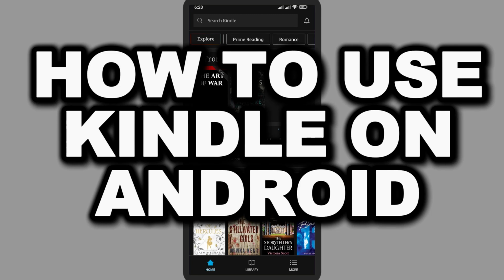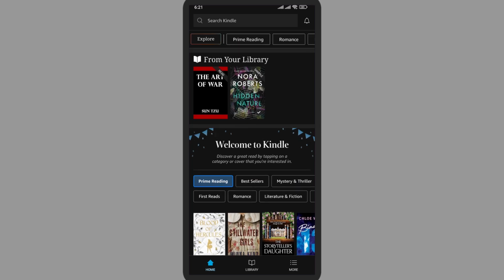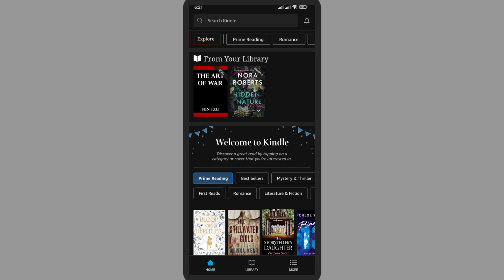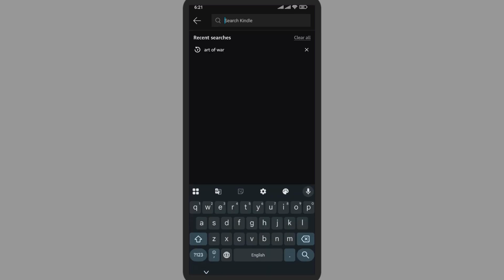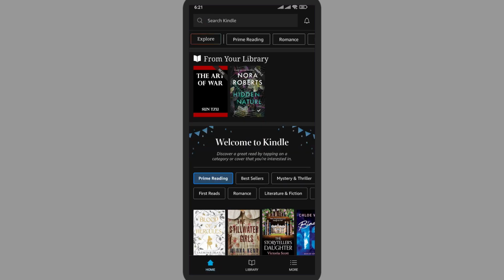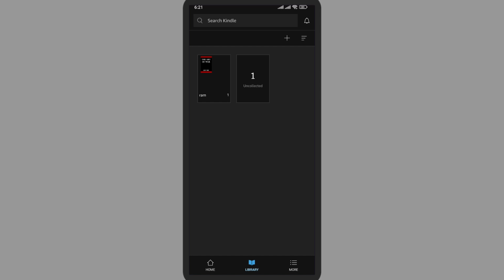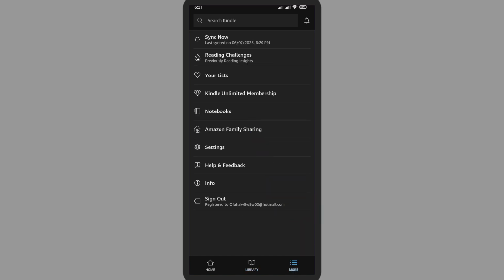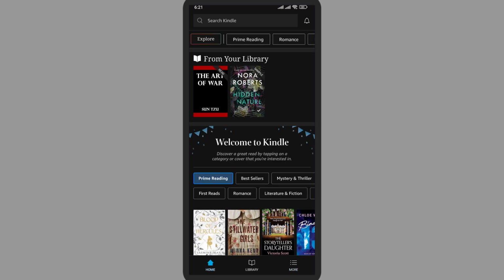How to Use Kindle on Android 2025?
New to the Kindle app on Android? In this video, you’ll learn exactly how to use Kindle on your Android phone or tablet. We’ll walk you through how to download and install the Kindle app, sign in with your Amazon account, access your library, download books, customize your reading settings, and more. Whether you're a first-time Kindle user or switching from a Kindle device to your Android phone, this guide will help you navigate the app with ease. You'll also discover features like bookmarks, highlights, night mode, and syncing your progress across devices.